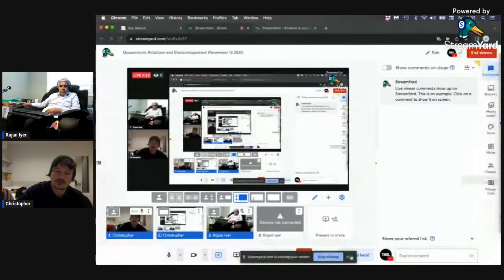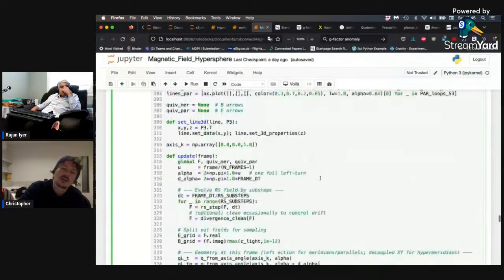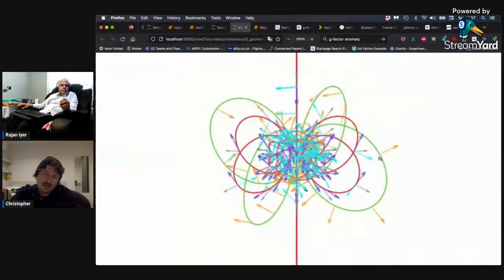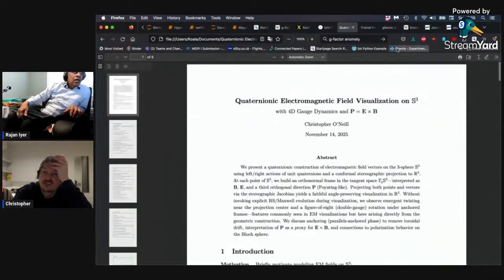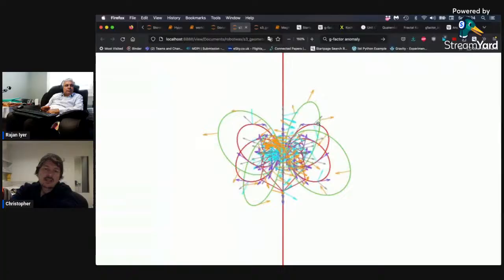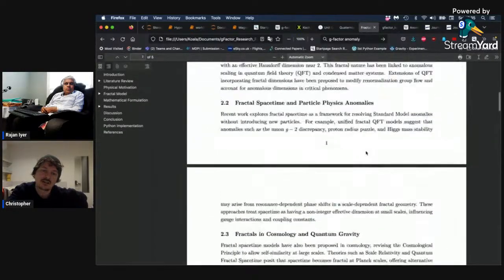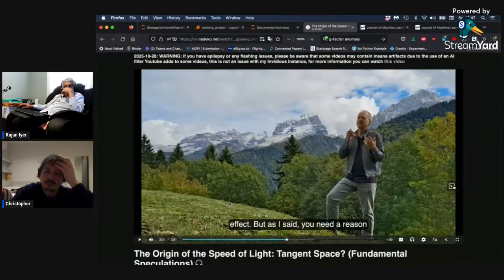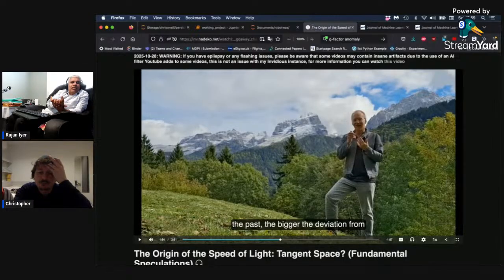Quaternionic Rotations and Electromagnetism |November 15 2025